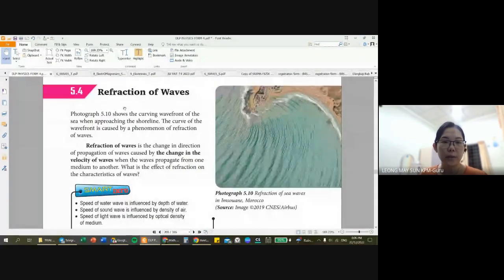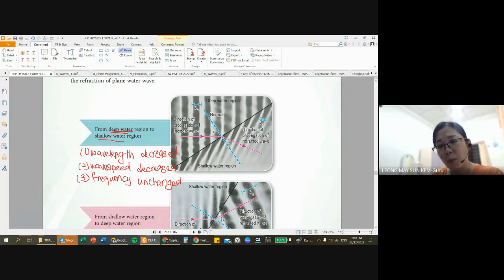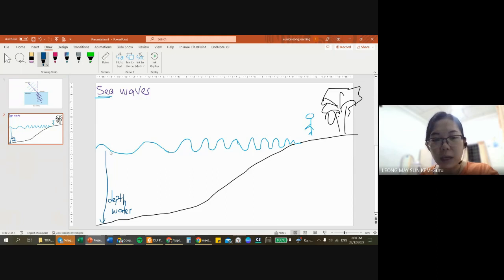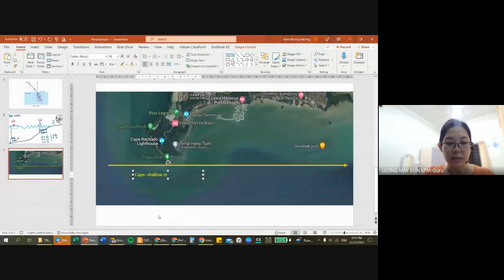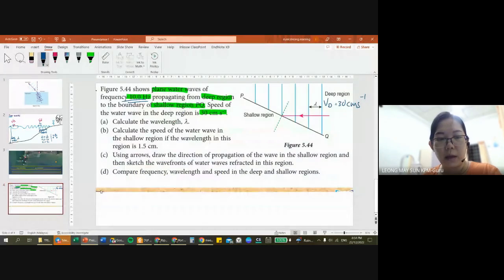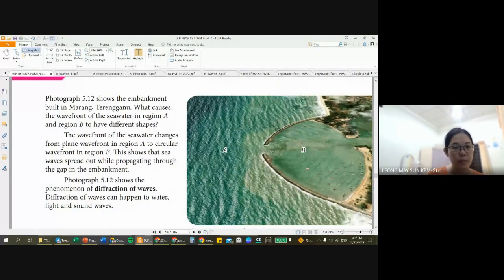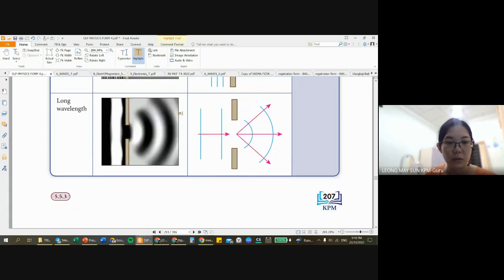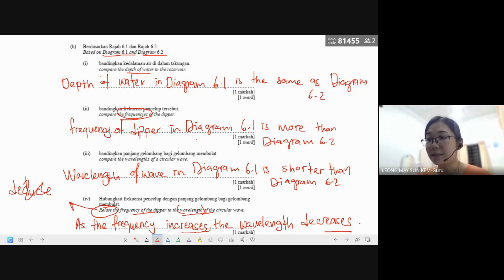22 Dec 2022 Form 4 Refraction and Diffraction